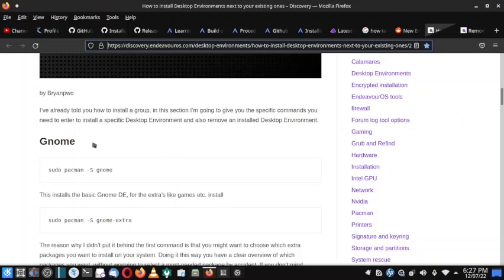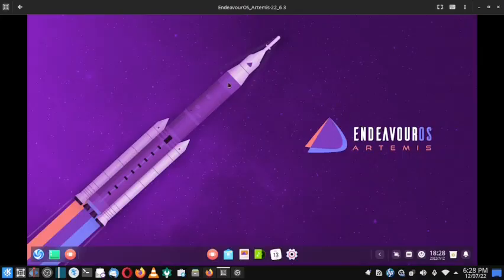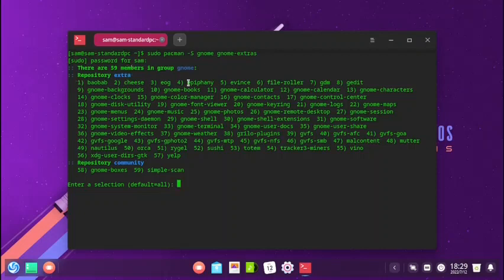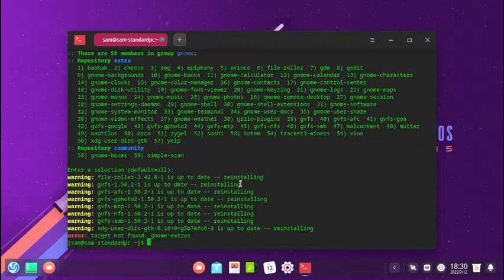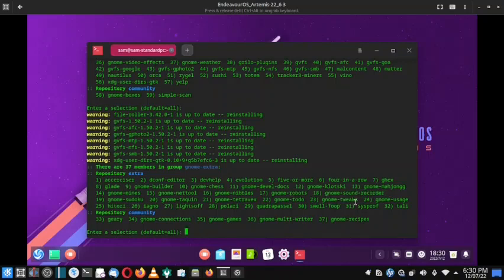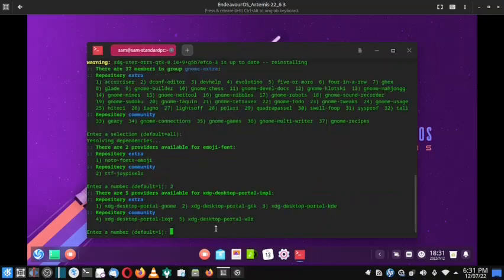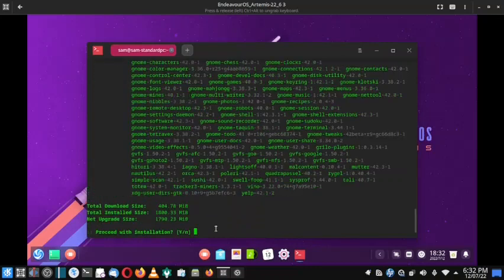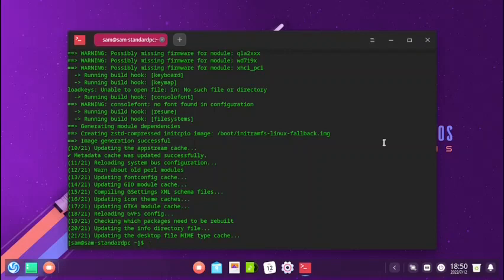Install EndeavourOS Artemis Full Gnome Desktop using terminal.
This is a video guide for installing EndeavourOS Artemis Full Gnome Desktop using terminal.